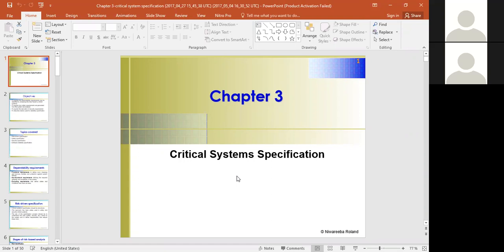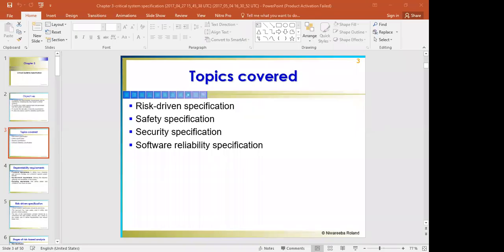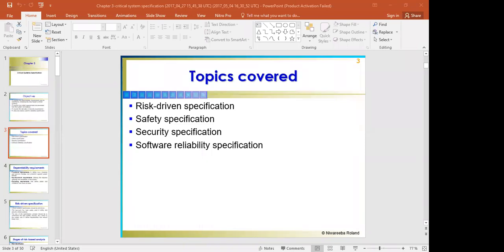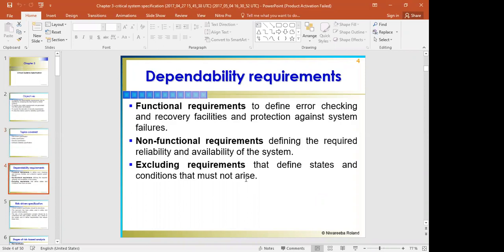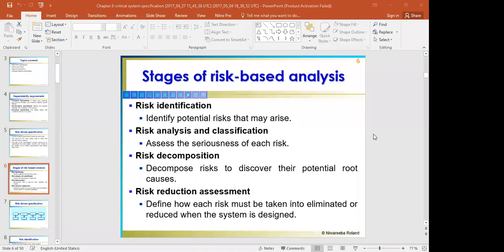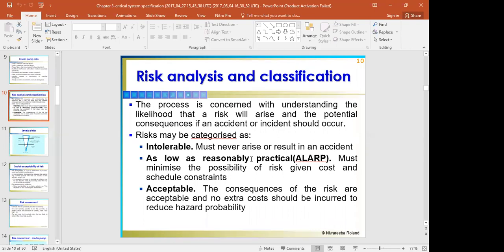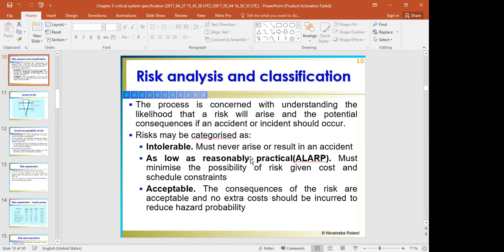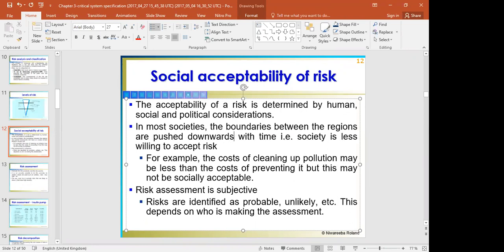CMP3206:Safety Critical Systems - Lecture 3 part 1 by Mr. Ignatius Nyamutale